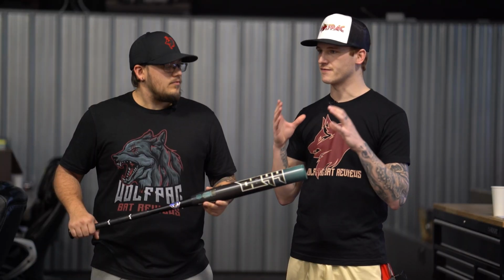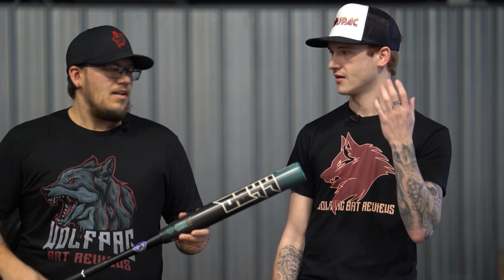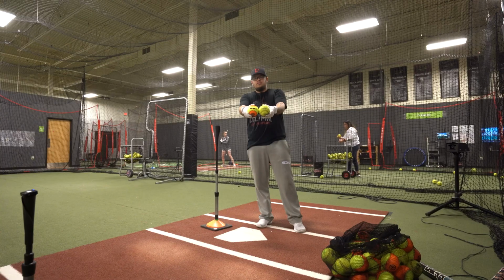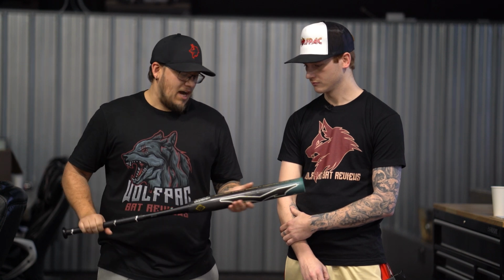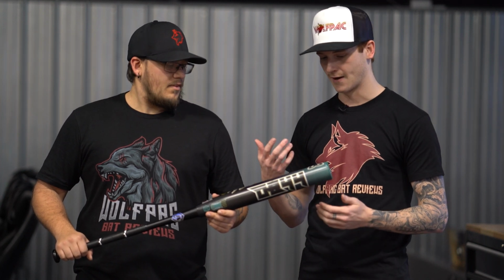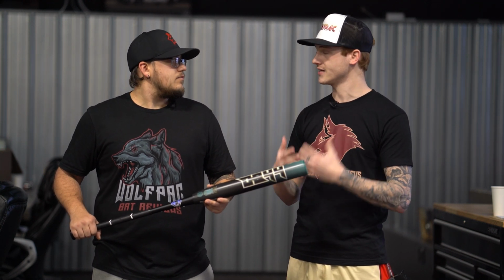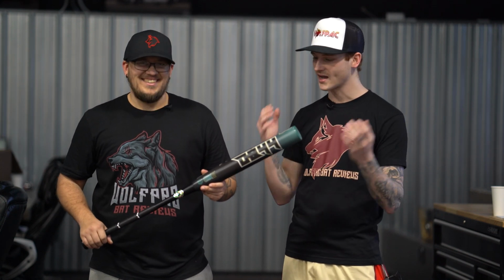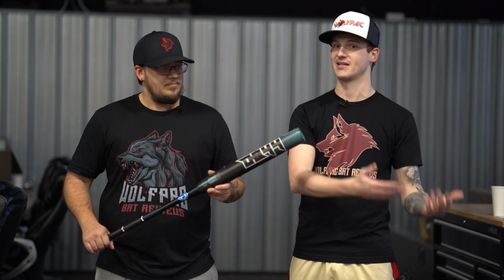Monsta DB44 Signature Edition 25.5oz M5 Tech Bat Review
We FINALLY get a chance to swing Dale Brungardt's first Monsta Exclusive through All American Athletics, the Monsta DB44. This bat is built with the new 2022 Monsta M5 Tech Construction.

This Monsta DB44 is an ASA/USA slowpitch softball bat released in 2022. It has a .5 ounce end load, coming out to 25.5oz total, and a stiff 3900 handle. This bat and the Monsta Flip Money are the same tech and weight, just different paint schemes.

We use ASA game balls and 52/300 Evil B.P. Balls for today's review, in addition to tee work PLUS Live Pitch, to give the best combination of scenarios to review this new bat!

Thank you guys, as always, for your support!

0:00 Intro
0:17 Monsta DB44 M5 Tech
0:56 Dale Brungardt Signature Edition
1:39 Strange Tee Swings
3:09 Jarrod Tee Swings
3:40 Blake Tee Swings
4:37 Strange LIVE Pitch
5:10 Jarrod LIVE Pitch
6:19 Blake LIVE Pitch
7:21 Our Thoughts
8:00 Cleaning Matte Bat Paint
8:50 How the BD44 Feels
9:30 BOBBY BUGGS
9:58 Our Ratings
10:35 M5 vs M5 Feels Different?
11:15 Why We Do It...
11:58 BLOOPERS